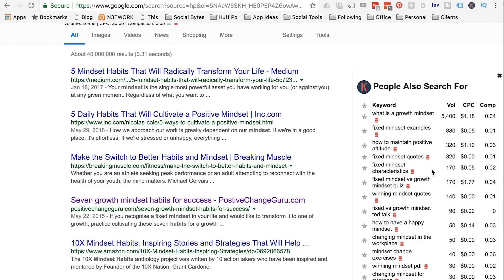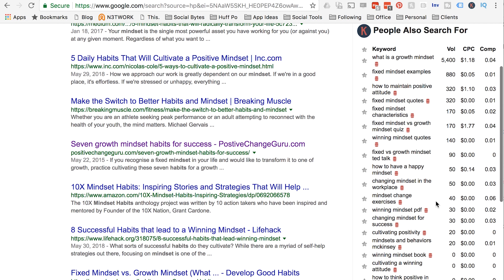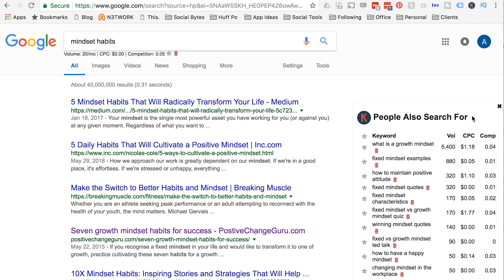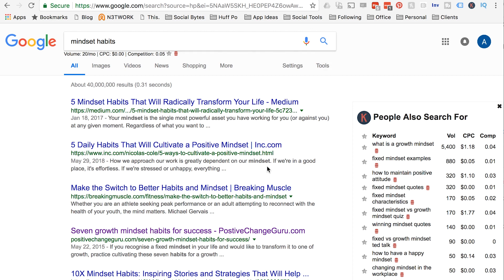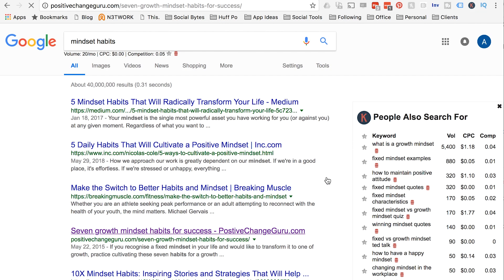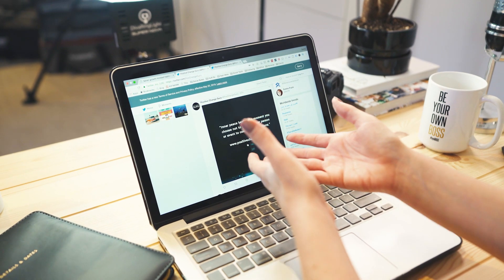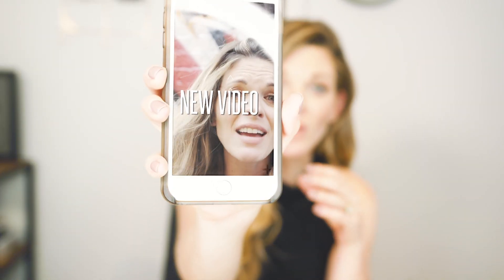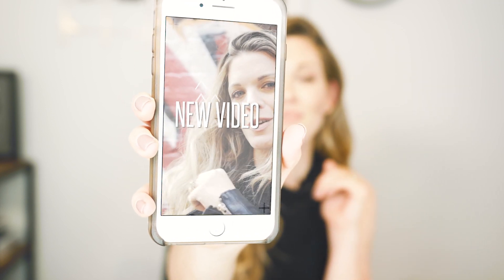4 Content Creation Hacks (Save Time, Be Productive & Build Authority)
4 CONTENT CREATION HACKS (Save Time, Be Productive & Build Authority) / How do you create AMAZING content, build a business and have a life? In this video I’m sharing my TOP 4 content creation hacks to save time, be more productive and build authority for your brand!

Ever feel like there isn’t enough time in the day?? I feel you! Over the last 10 years of entrepreneurship, I’ve got some mad content creation skills to keep you consistent without taking up all of your time.

And don’t forget to comment with Bossclub - if you comment with a thoughtful comment here on YouTube in the first 24 hours of me publishing a video, you could get a shout-out, BYO boss swag or a shout-out in my Instagram stories!

Have you been thinking of using Youtube to grow your business business but you’re not sure where to start and you're scared of wasting time on the wrong steps? Let me be your guide! I'll show you the right steps on how to rank on page #1 of google for more views, subscribers and leads for you business